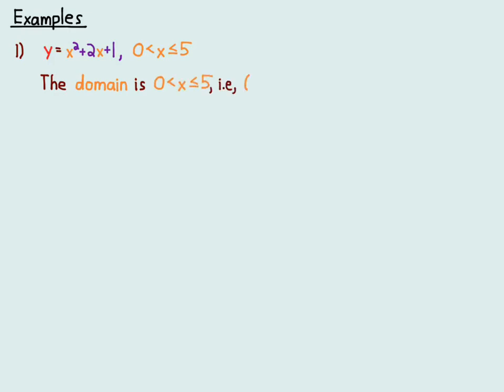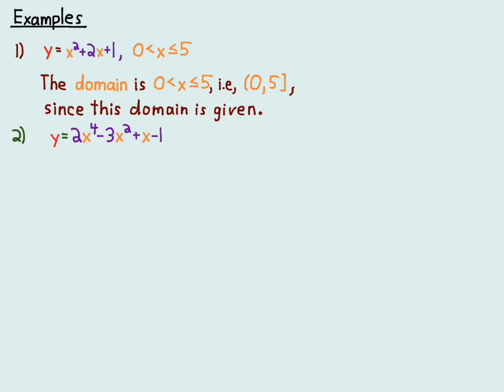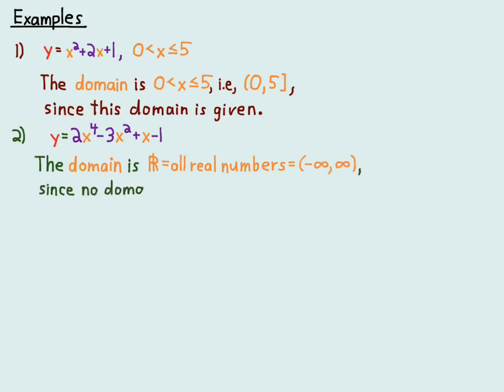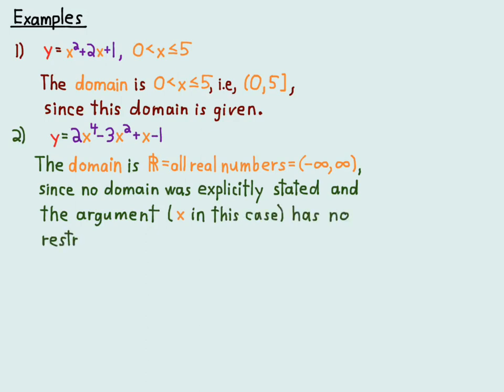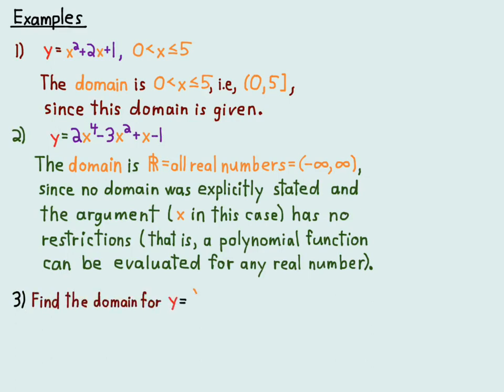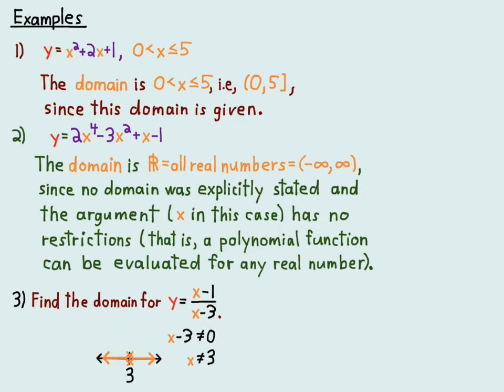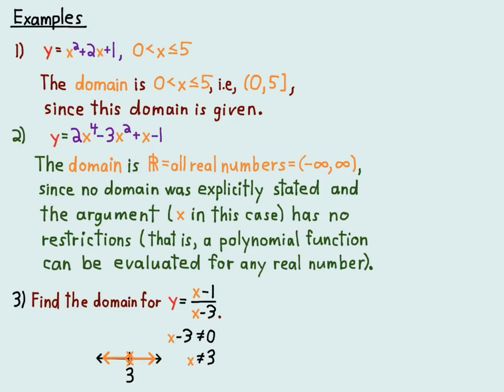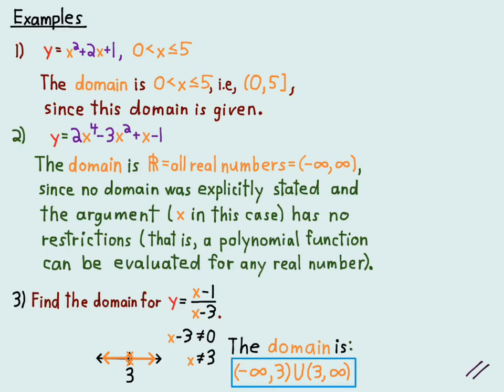2 4 8 Relations and Functions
Math 1200 Algebra. Implied domains—examples.